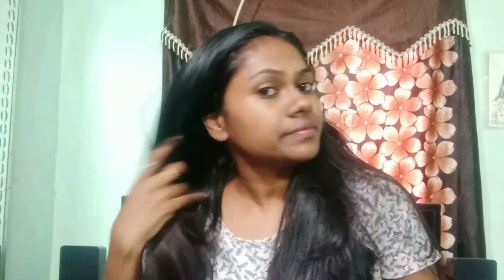hot oil massage at home using curry leaves oil.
This hot oil massage makes u feel very relax in ur day begins..also good for your hair and scalp.use this method weekly ones with in one month ur hair will get some super natural healthy...cute Monicaa# vj#mj media#